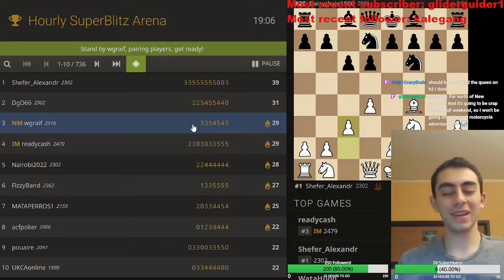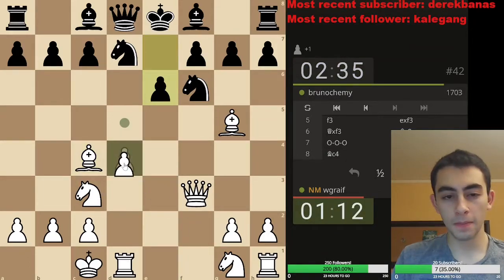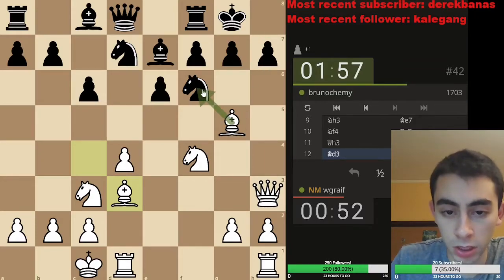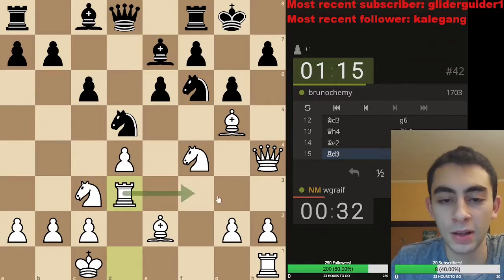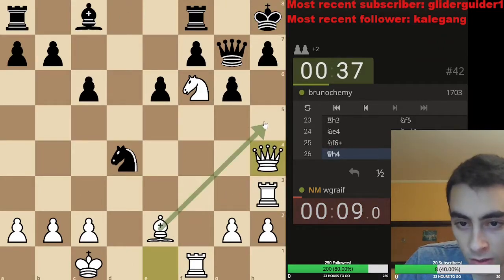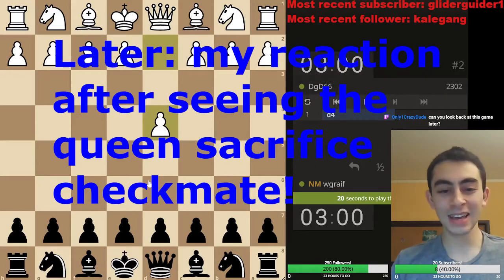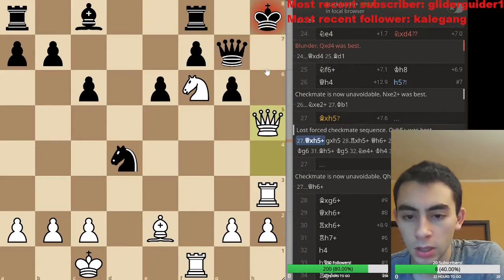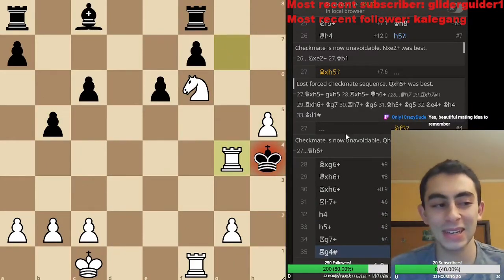Queen sacrifice. One second left. Five straight pre-moves. CHECKMATE. | Von Popiel Gambit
00:00 How did we get here???
0:14 The Game!
5:24 Analysis: the queen sacrifice checkmate, and my reaction :)

Play the Von Popiel Gambit!!

) which you can do for absolutely FREE with your Amazon Prime account!!

Awesome new subreddit for us gambit-lovers!